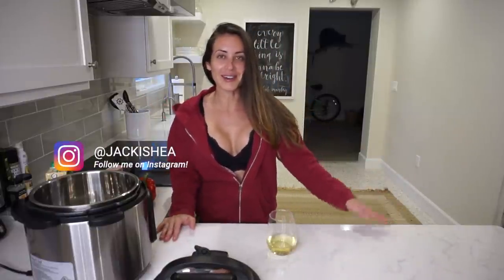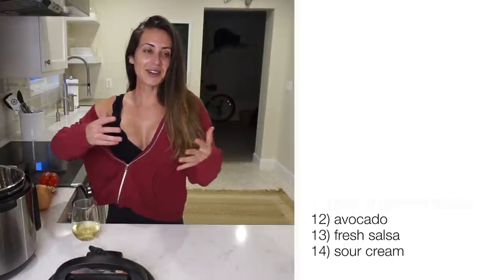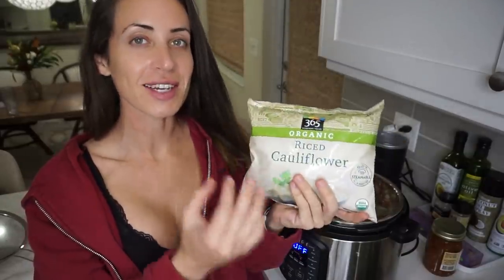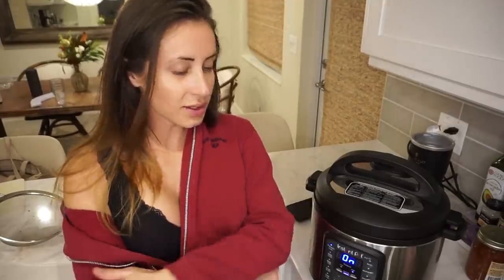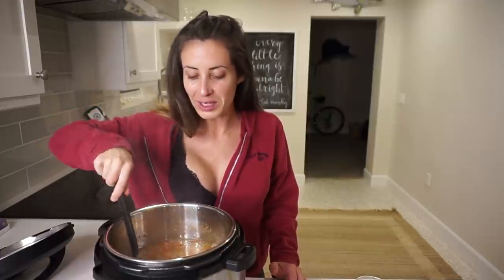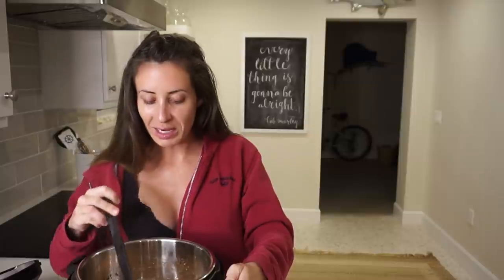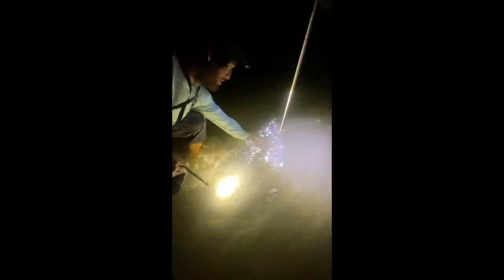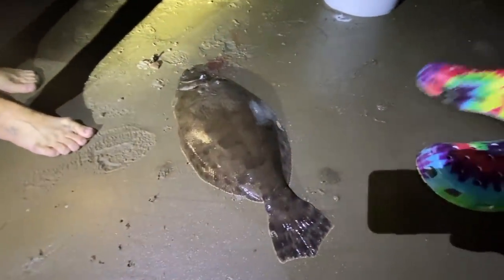Cozy DEERMEAT Soup! +FLOUNDER Gigging!!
Y'all I have been eating this soup EVERY day since I made it! You have got to try this one! Enjoy some cozy fall cooking with me and then stick around for a little flounder gigging in the end!

0:00 -Intro
1:55 -Ingredient List
3:46 -Adding to the pot
5:47 -Setting your IP
7:05 -Releasing the pressure
9:37 -Adding toppings
11:32 -Tasting
13:20 -Flounder gigging